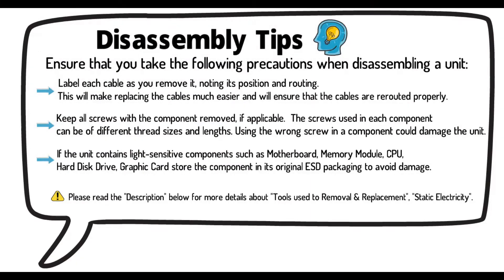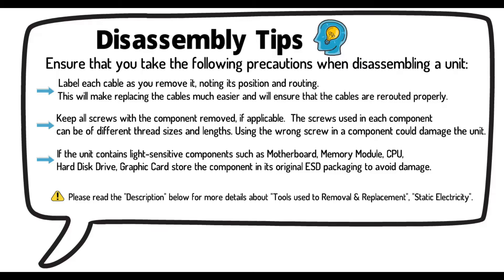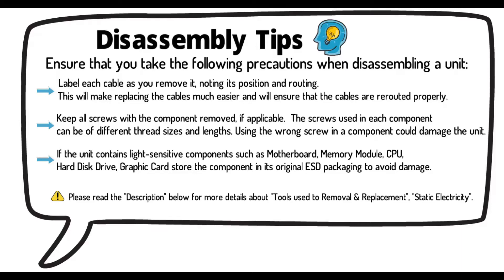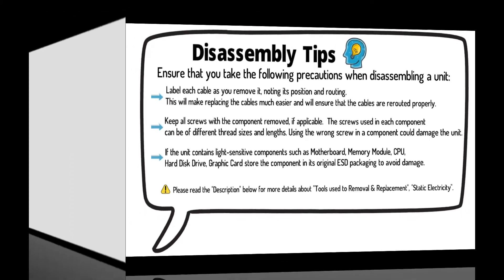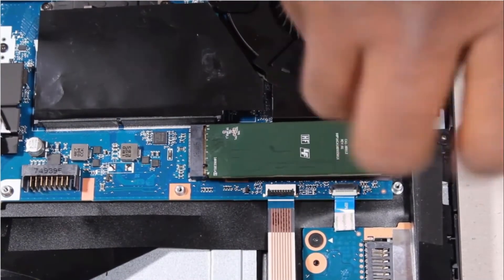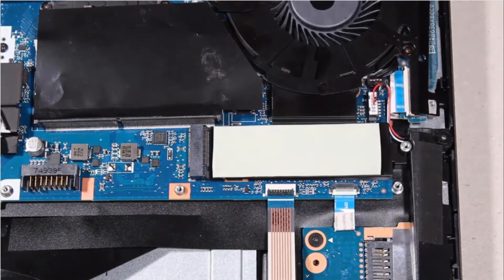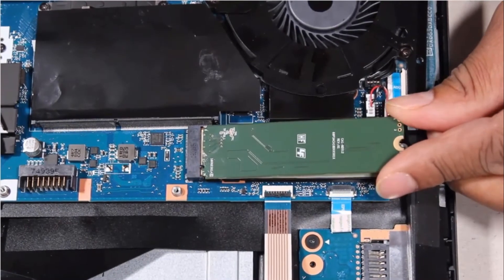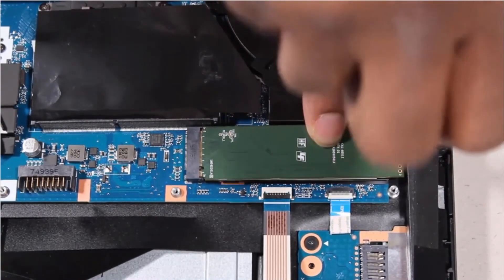How to replace the Solid State Drive for OMEN by HP 15-dc Series Gaming Laptop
- Tweezers
- Flashlight (optional)

DISASSEMBLY TIPS.